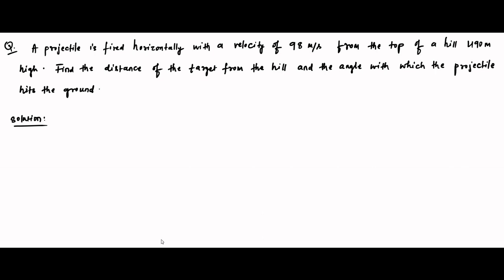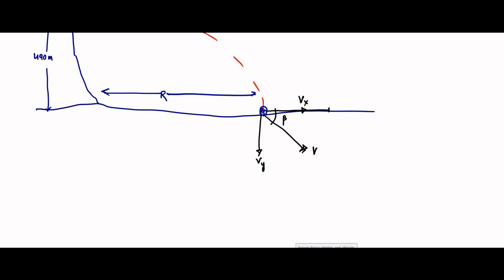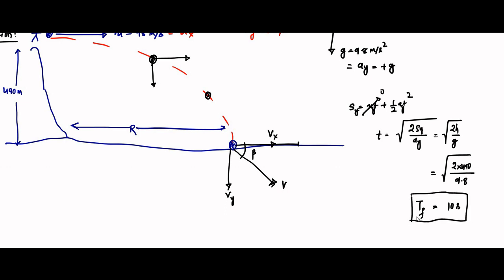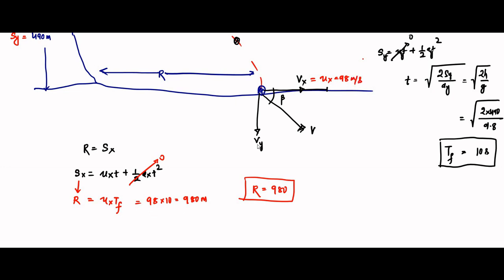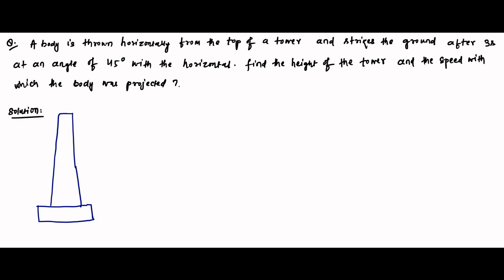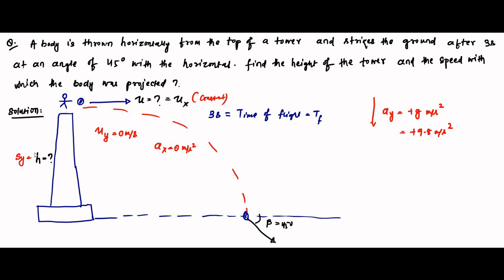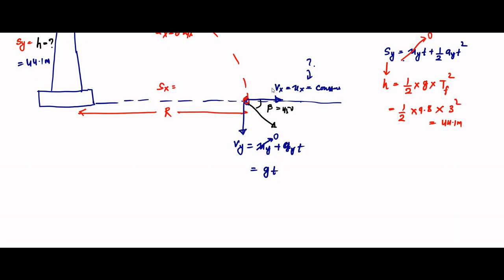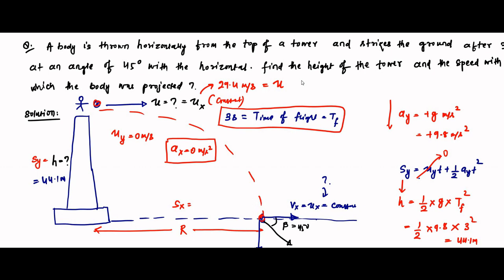Projectile Motion | With Horizontal Projection | Questions 6 | Mechanics